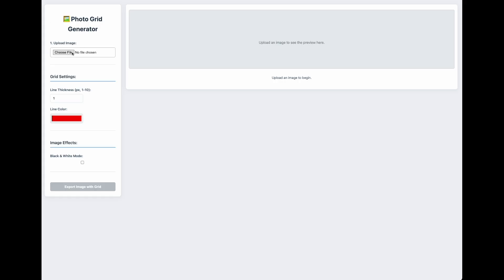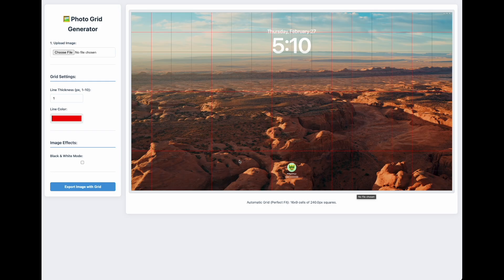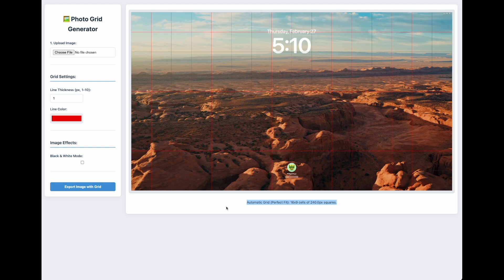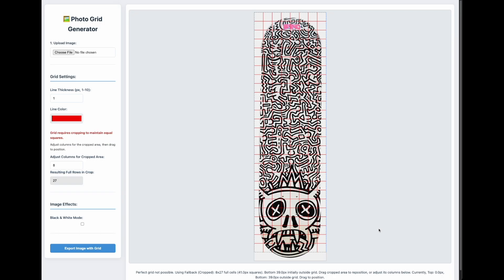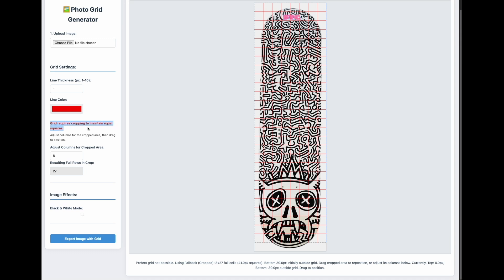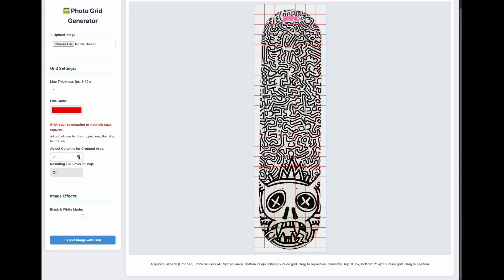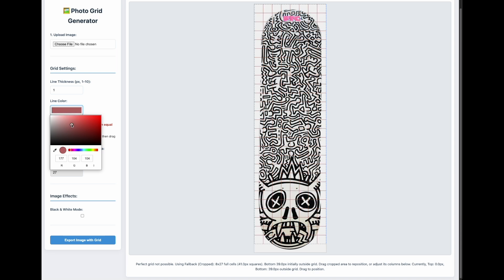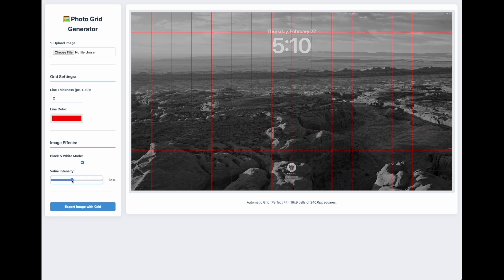Best Free Grid Drawing Reference Tool for artists & art teachers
Walkthrough of a free, online browser-based grid drawing generator. Use this free tool to add a grid to any reference photo. This grid drawing tool is highly adjustable. It doesn't require a software package download or any uploads saved to a third-party server. When you use this grid drawing reference tool, all work is done on your local machine, in your own browser. This is a great free tool for Chromebook users and anyone else that can not install or download software (like students on school devices).

100% Free to use. No sign ins required and no tracking of your photos.

Built and tested for Chrome. Also works with Safari and iPads.